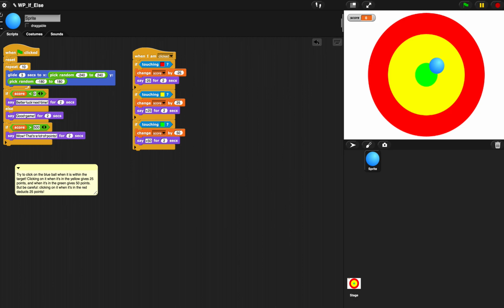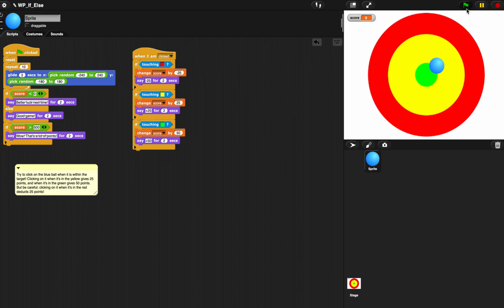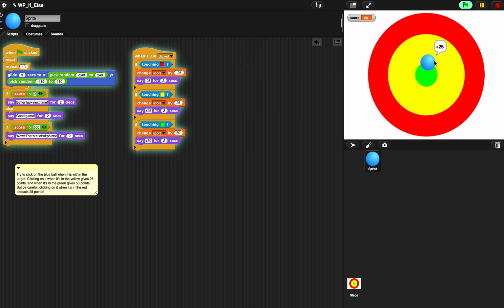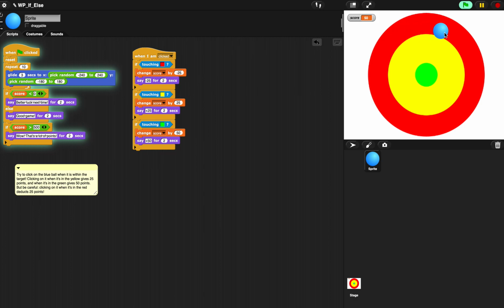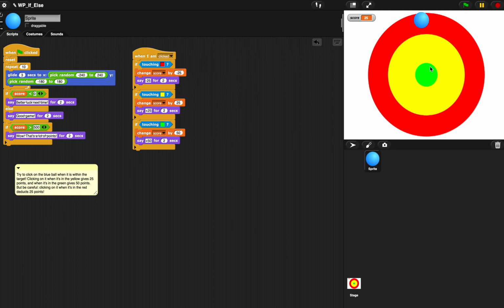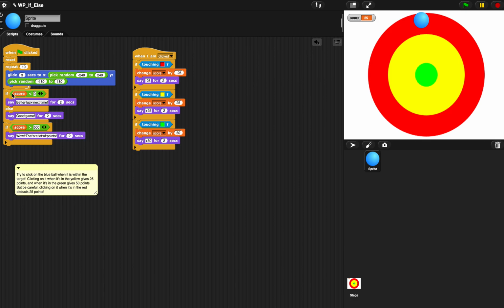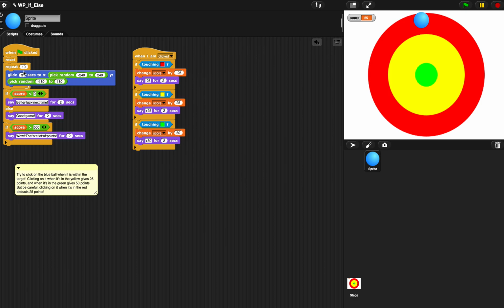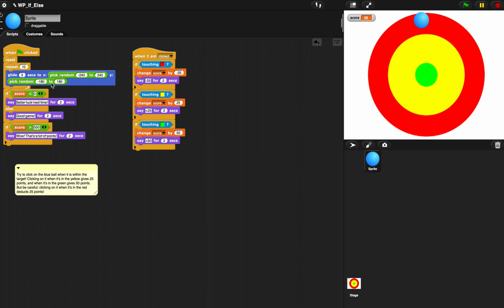EDS 124BR, Week 6, Video 1